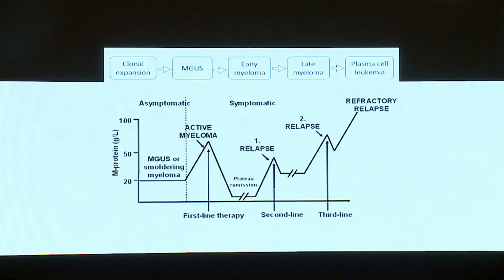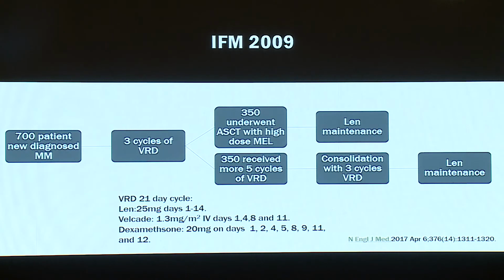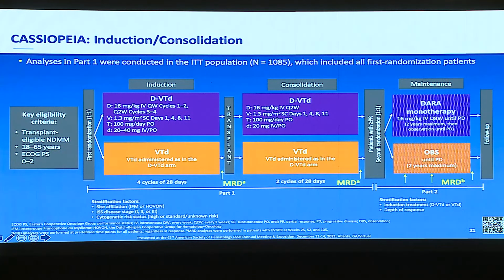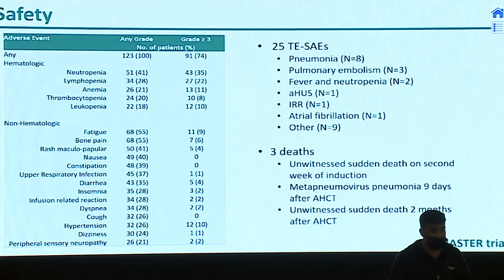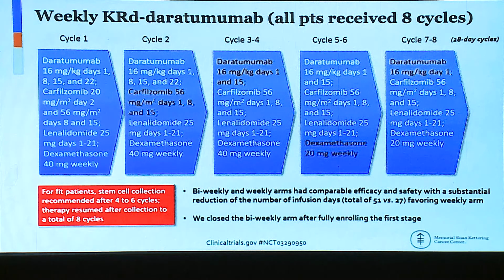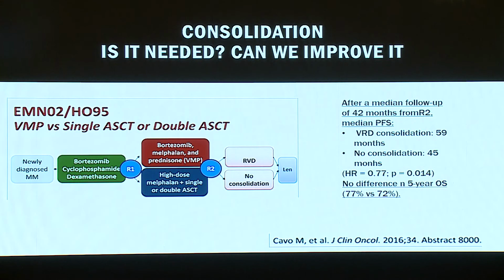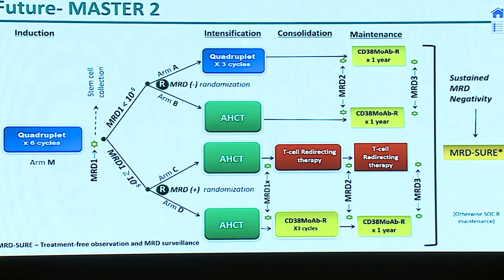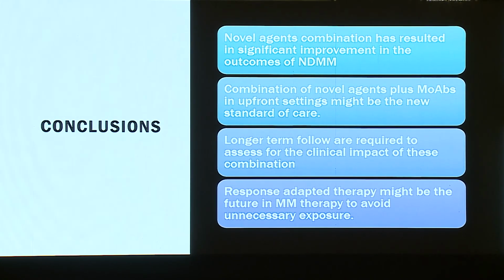Ways to improve therapy for newly diagnosed Multiple Myeloma - Majed Alahmadi (JED) - 11-12 Feb 2022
Ways to improve therapy for newly diagnosed Multiple Myeloma - Majed Alahmadi (JED) - (SSBMT/SSH Combined Annual Conf - 11-12 Feb2022)